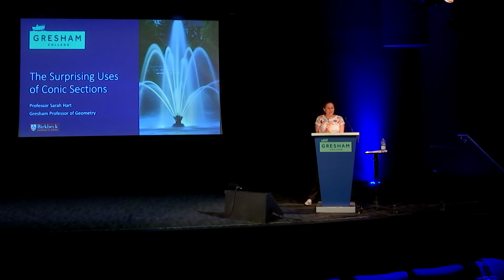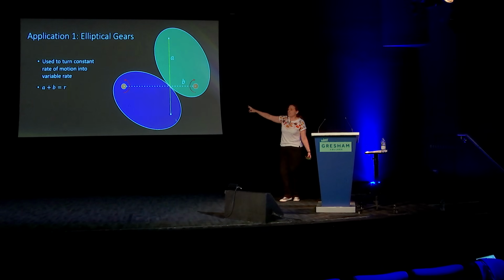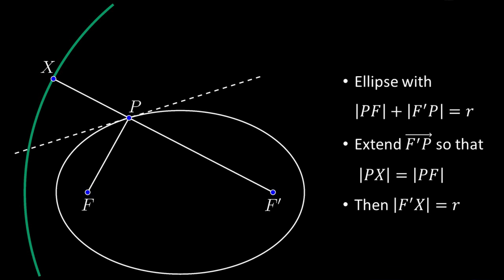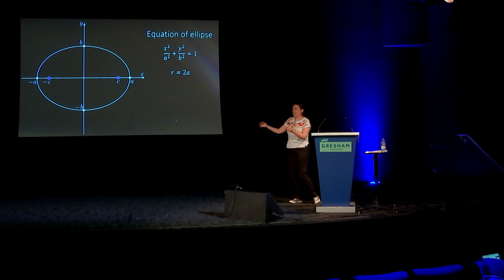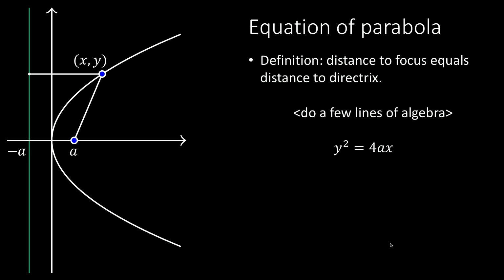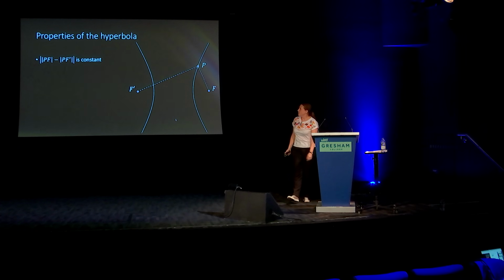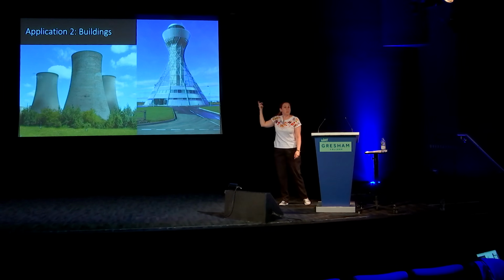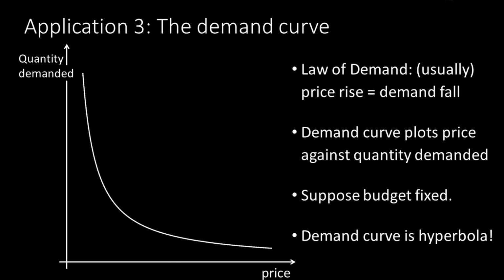The Surprising Uses of Conic Sections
Conic sections – the curves made by slicing through cones at various angles – were studied by the ancient Greeks, but because of their useful properties, have many real-world uses. Planets have elliptical orbits, projectiles move in parabolas, and cooling towers have hyperbolic cross-sections. But did you know that one of the most important curves in economics is a hyperbola? Or that ellipses are used to cure kidney stones?

A lecture by Sarah Hart